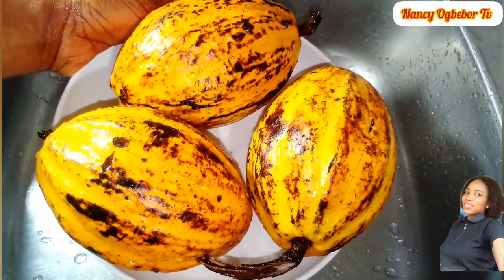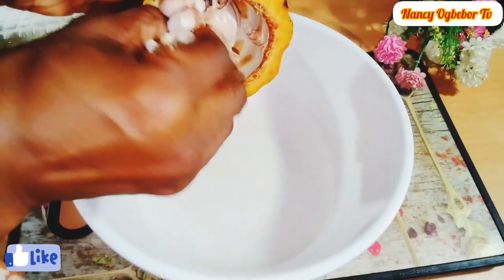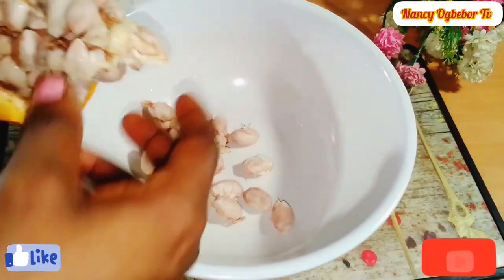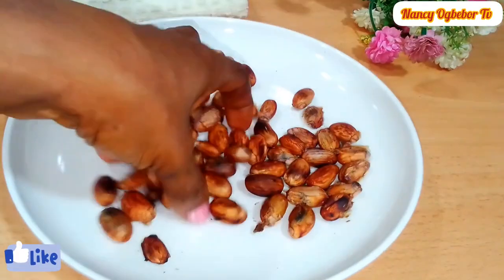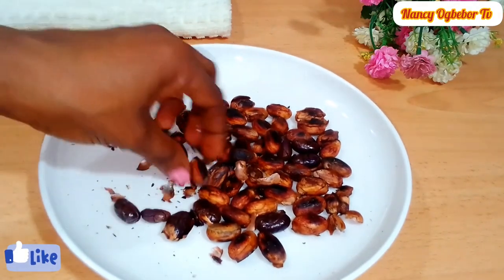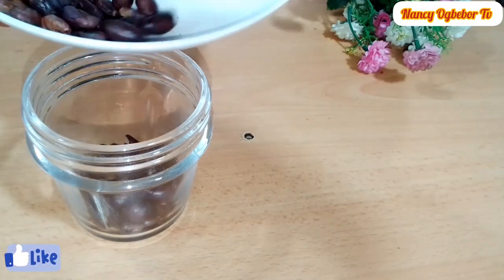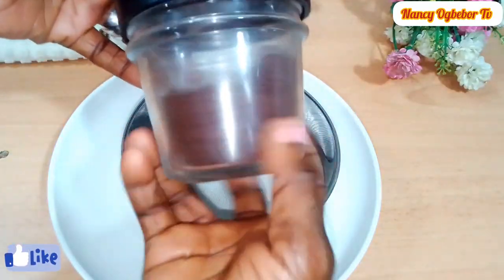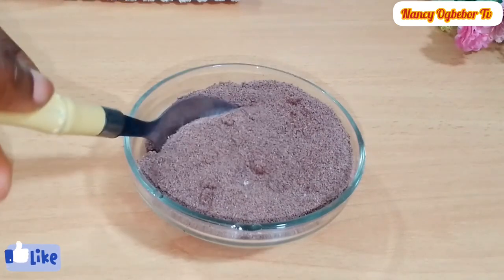How To Make Cocoa Powder For Beginners